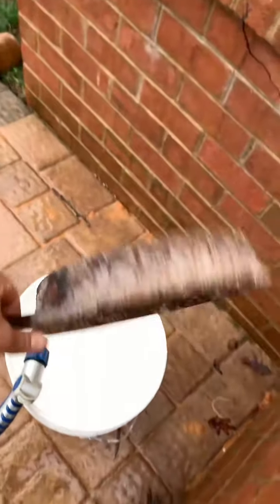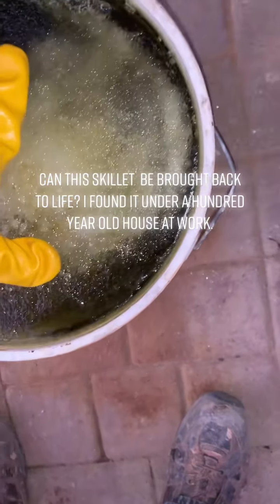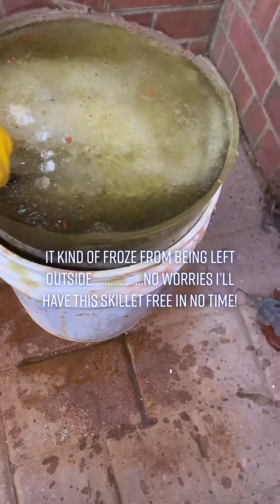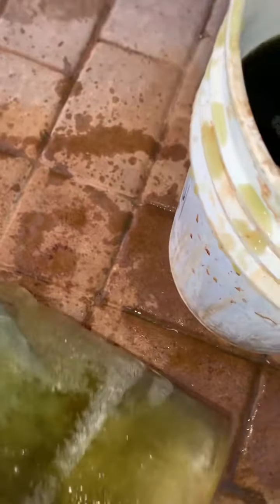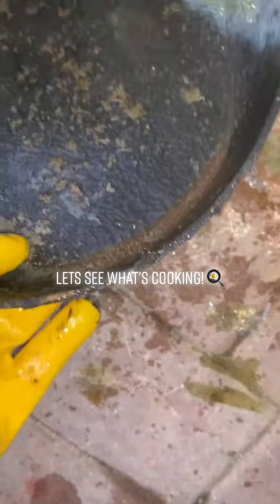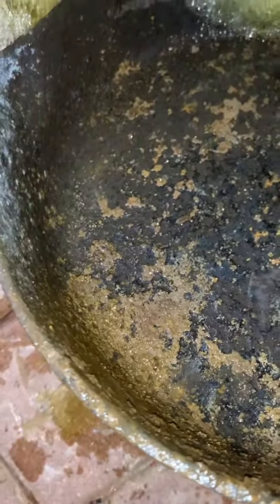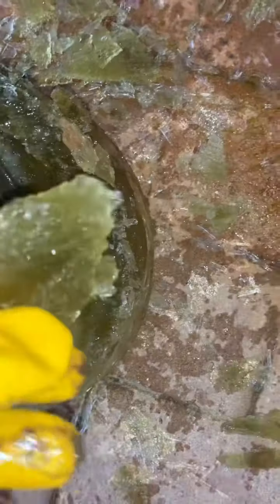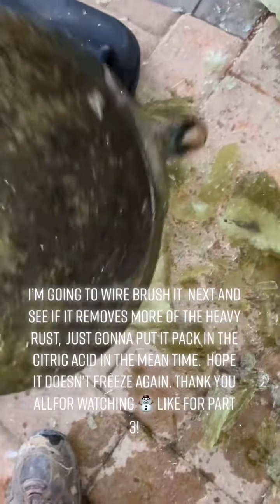Restoring an iron skillet | 📸 Video By waynzeworld